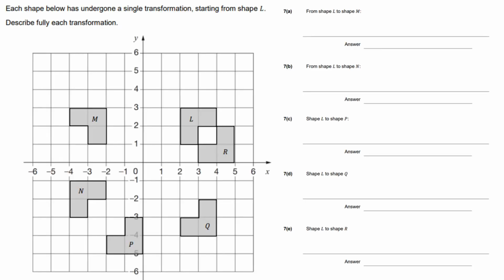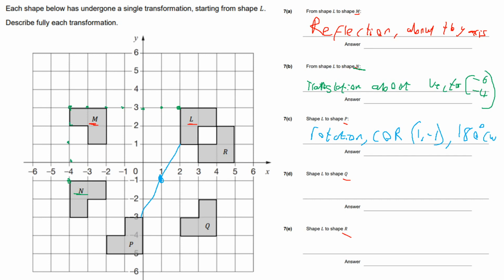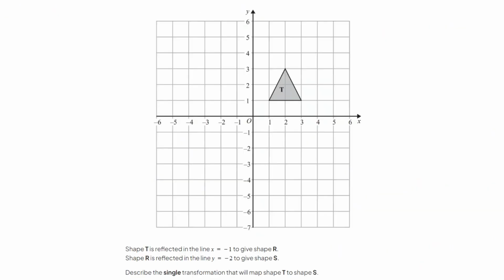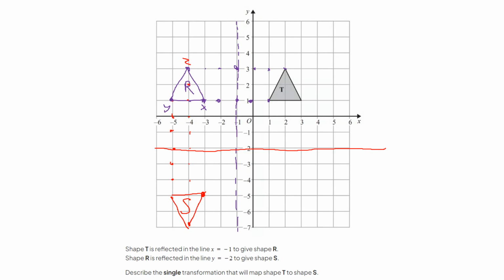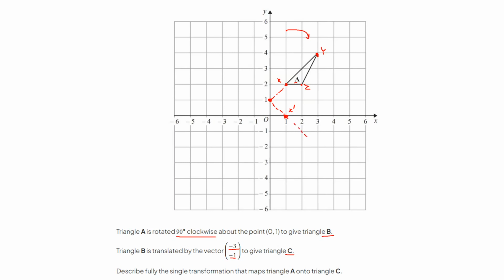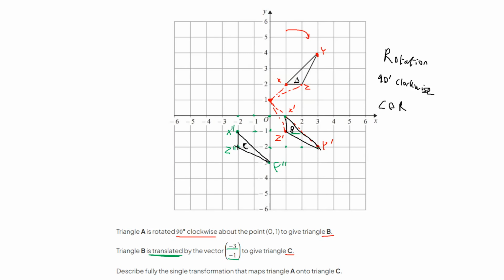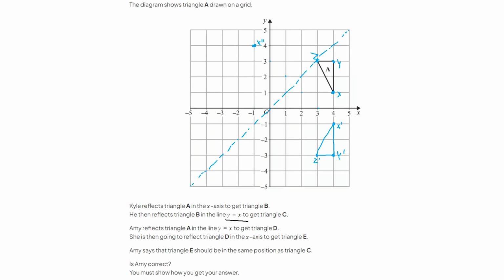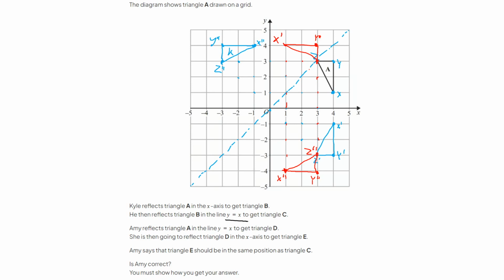Combined Transformations - Geometry 26